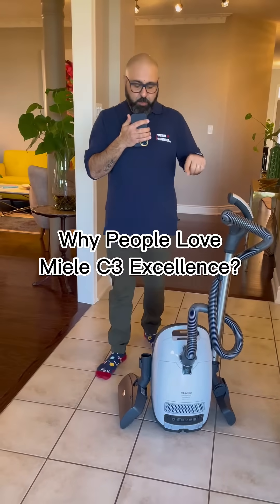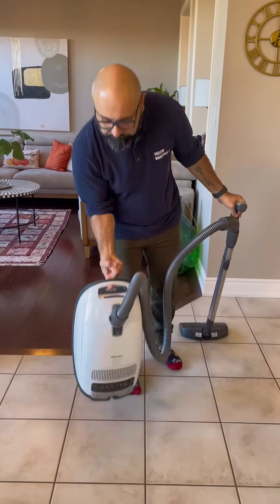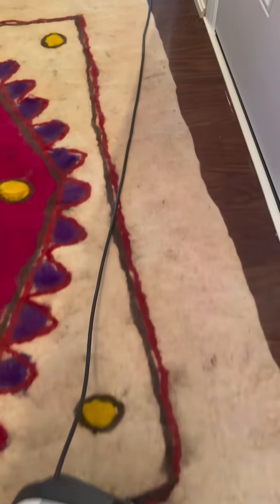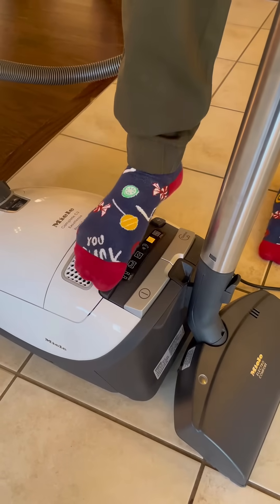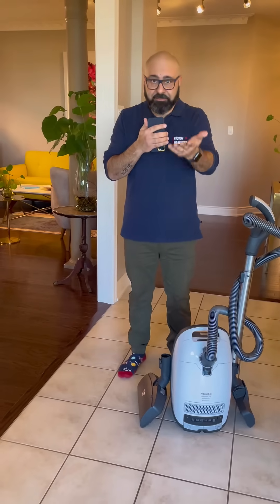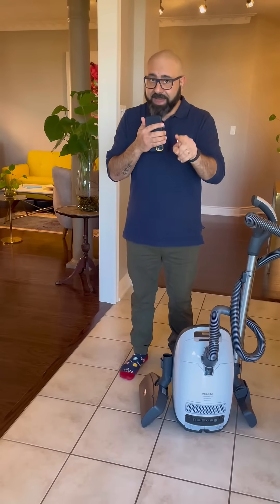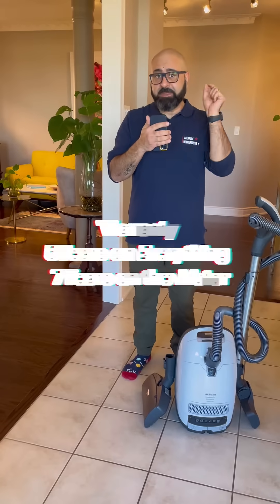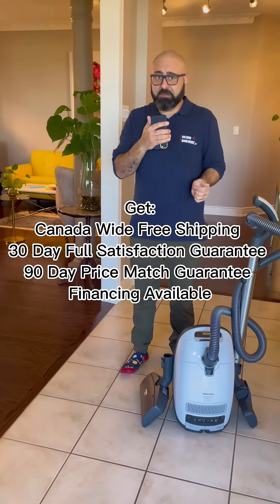Miele Complete C3 Excellence: Why do people love it?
8910 Yonge St., Unit #3
Richmond Hill, ON
L4C 0L7